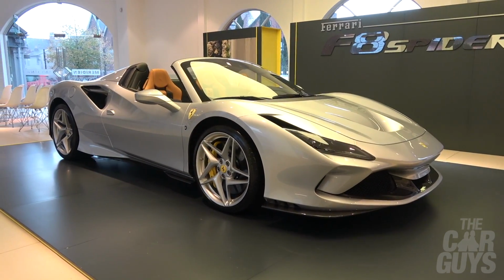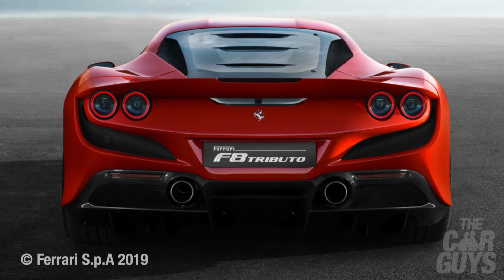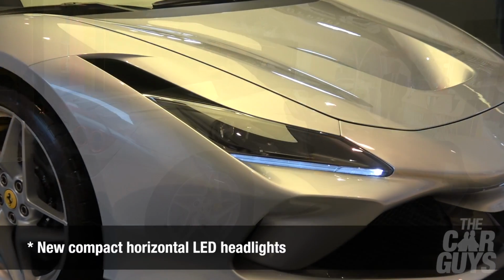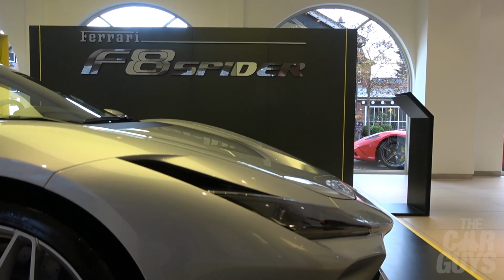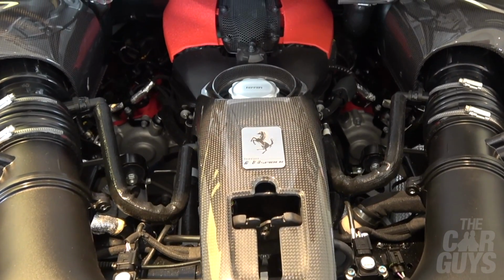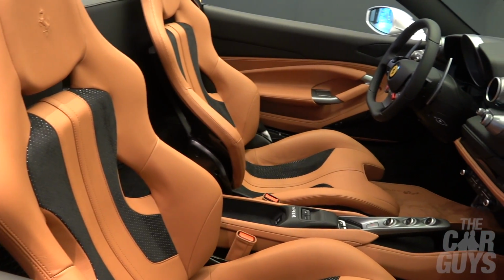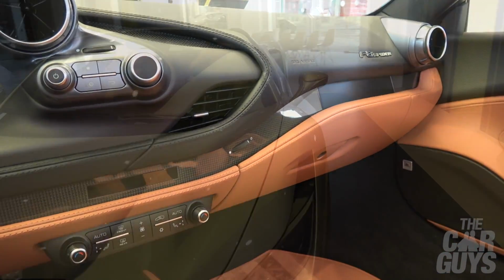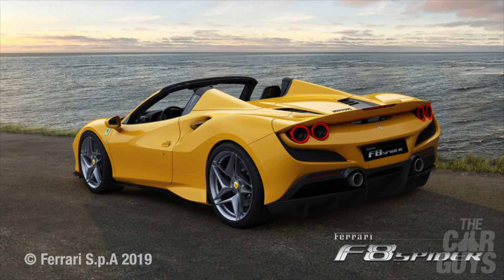FIRST LOOK – Ferrari F8 Spider. Should we swap the Tributo?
This week TheCarGuys are invited to the first UK look of the newly-announced Ferrari F8 Spider. And when Ferrari invites you… you better go! :)

Hosted by Meriden Modena in the New Forest, and just 20 minutes away from TheCarGuys HQ, this launch invite involved an early afternoon look at the car before the evening party and the crowds descended. That meant, more of an up close look than was possible at the world premiere in September at Universo Ferrari. And that means you get a better detailed look too.

So, join us for a somewhat relaxed walkaround the new F8 Spider – what’s different compared to the 488? How quick is it? Has Ferrari changed the interior much? Is it really worth buying one if you already have a 488? All these questions and more will be answered in this week’s episode.

WatchGuys
In this episode, Mr Butt is wearing a Rolex Milgauss white face (ref 116400).

Special thanks
Sam @ Meridien Modena
Lisa

Credits
The CarGuys are:
Damian Butt
Jason Taylor

Music
PG Butt (title)